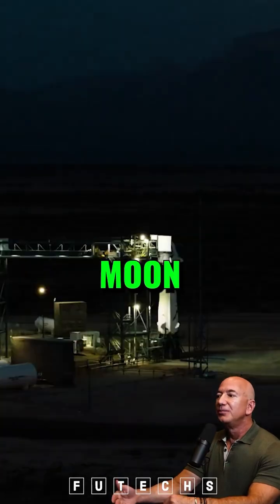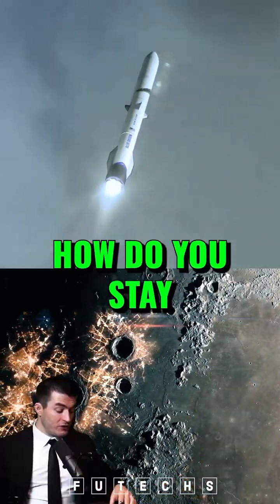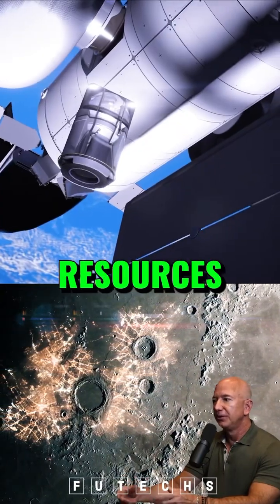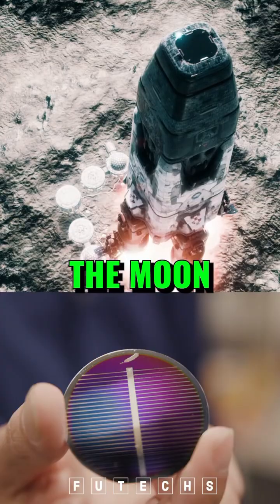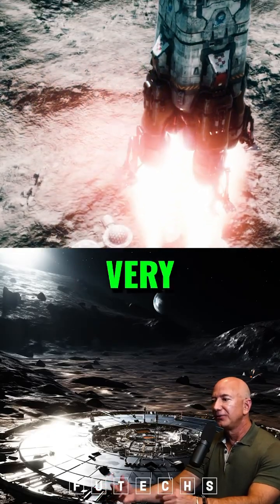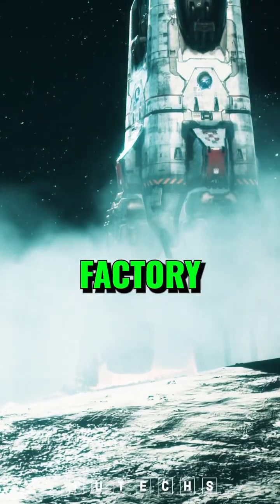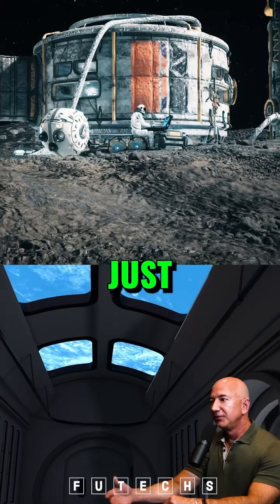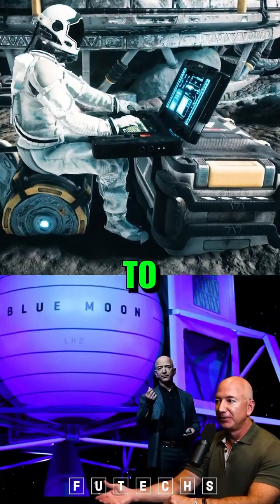Exploring the Final Frontier: Jeff Bezos' Ambitious Plan to Colonize the Moon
The Next Space Odyssey, Jeffrey Preston Bezos (/ˈbeɪzoʊs/ BAY-zohss;[2] né Jorgensen; born January 12, 1964) is an American entrepreneur, media proprietor and investor. He is the founder, executive chairman, and former president and CEO of Amazon, the world's largest e-commerce and cloud computing company. With a net worth of about US$170 billion as of November 2023, Bezos is the third-wealthiest person in the world and was the wealthiest from 2017 to 2021, according to both the Bloomberg Billionaires Index and Forbes.[3][4]

Born in Albuquerque and raised in Houston and Miami, Bezos graduated from Princeton University in 1986 with degrees in electrical engineering and computer science. He worked on Wall Street in a variety of related fields from 1986 to early 1994. Bezos founded Amazon in mid 1994 on a road trip from New York City to Seattle. The company began as an online bookstore and has since expanded to a variety of other e-commerce products and services, including video and audio streaming, cloud computing, and artificial intelligence. It is the world's largest online sales company, the largest Internet company by revenue, and the largest provider of virtual assistants and cloud infrastructure services through its Amazon Web Services branch.

Bezos founded the aerospace manufacturer and sub-orbital spaceflight services company Blue Origin in 2000. Blue Origin's New Shepard vehicle reached space in 2015 and afterwards successfully landed back on Earth; he flew into space on Blue Origin NS-16 in 2021. He also purchased the major American newspaper The Washington Post in 2013 for $250 million and manages many other investments through his venture capital firm, Bezos Expeditions. In September 2021, Bezos co-founded the biotechnology company Altos Labs with Mail.ru founder Yuri Milner.[5]

The first centibillionaire on the Forbes Real Time Billionaires Index and the second ever to have eclipsed the feat since Bill Gates in 1999,[6] Bezos was named the "richest man in modern history" after his net worth increased to $150 billion in July 2018.[7] In August 2020, according to Forbes, he had a net worth exceeding $200 billion.[8] In 2020 during the COVID-19 pandemic, his wealth grew by approximately $24 billion.[9] On July 5, 2021, Bezos stepped down as the CEO and president of Amazon and took over the role of executive chairman. Amazon Web Services CEO Andy Jassy succeeded Bezos as the CEO and president of Amazon. In September 2022, he was ranked second on the Forbes 400 list of wealthiest Americans, with a net worth of $151 billion.